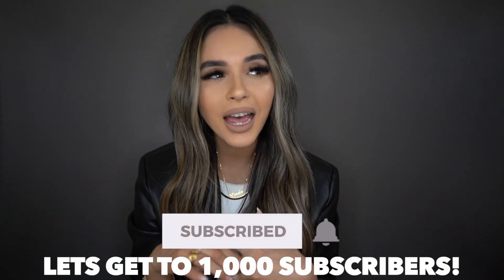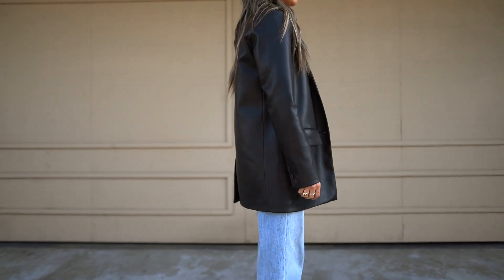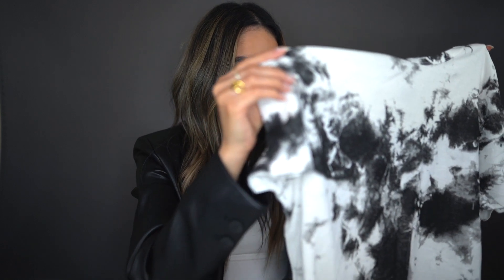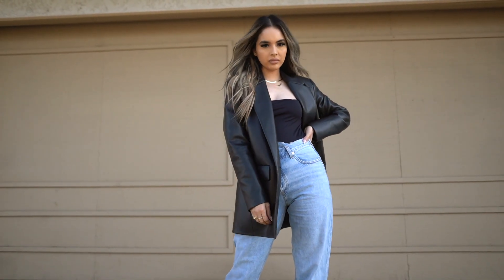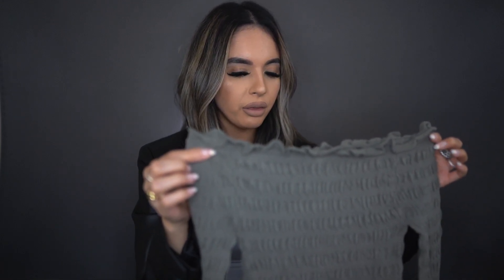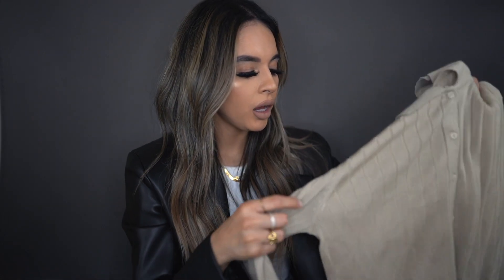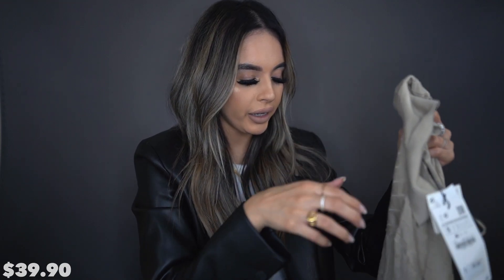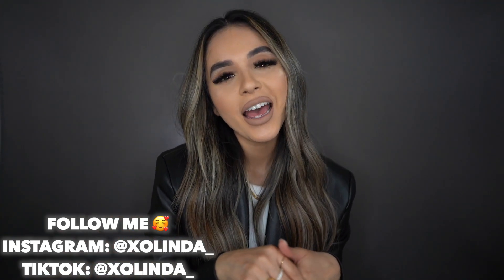ZARA HAUL UNBOXING + TRY ON l SPRING 2020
HIIIIIIIIII BABES! 😁💕

    Hope you guys are staying safe out there in this time.

Thank you AGAIN to all the love + support. Really REALLY do appreciate it all!💕